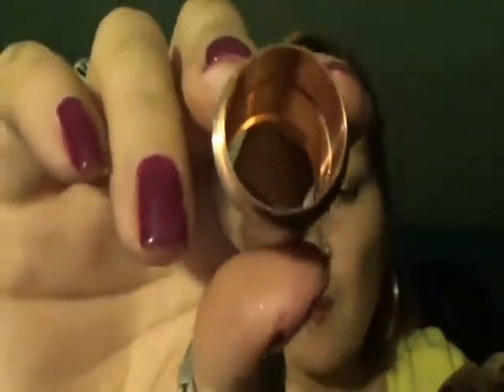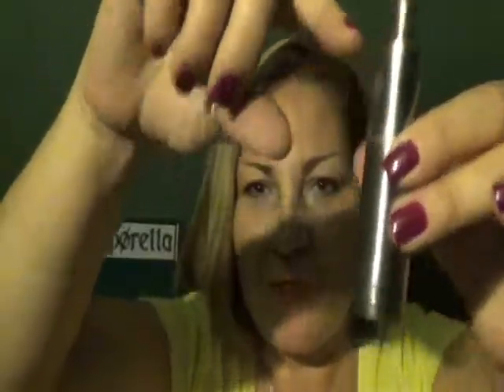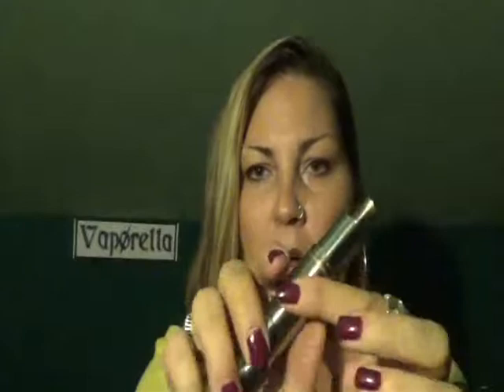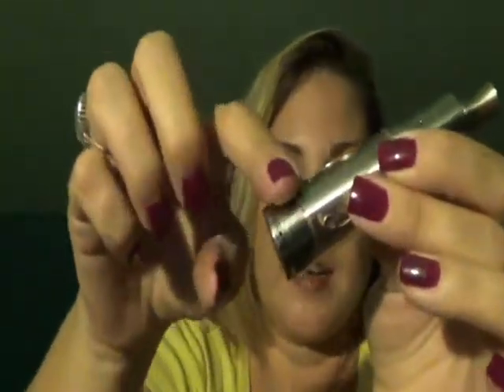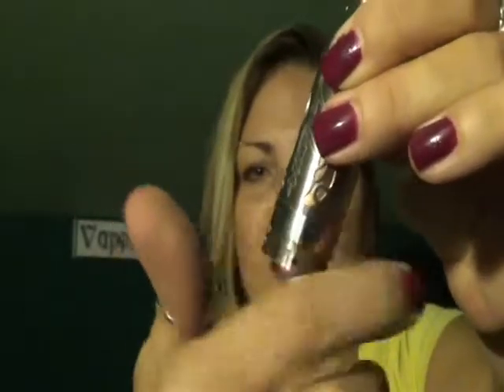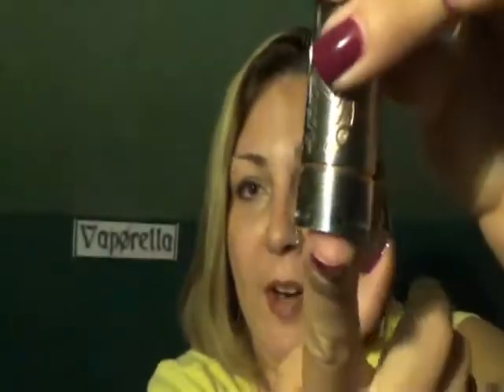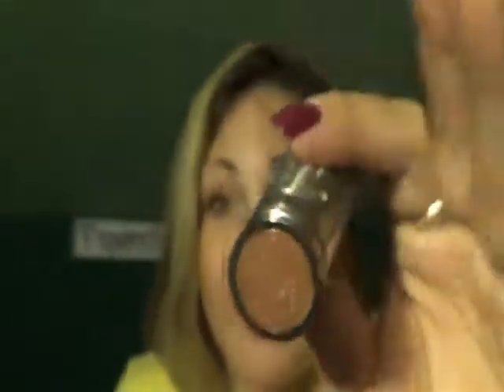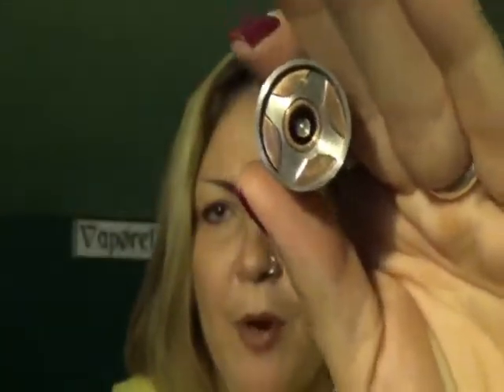Stingray x Mechanical Mod Style C Review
My honest second review (since the first video I did was so crappy lol) of the Stingray X Mod clone (style C) that I received from my friends at hawkvape.com